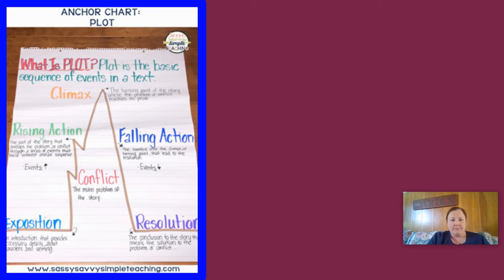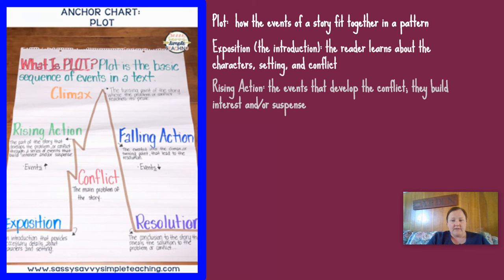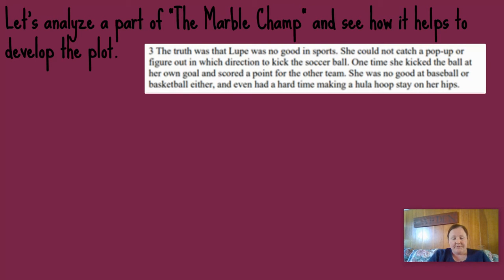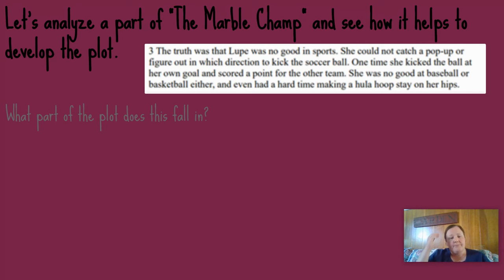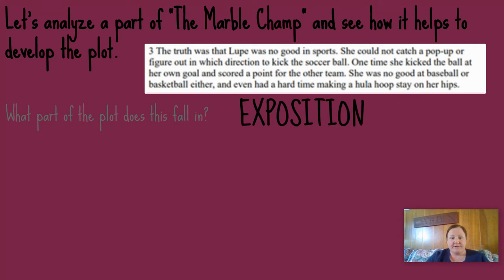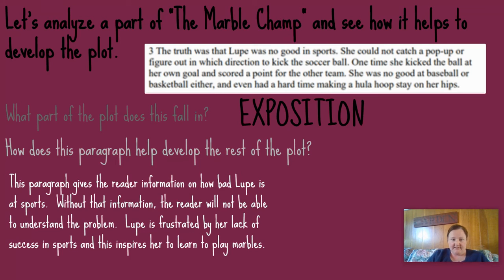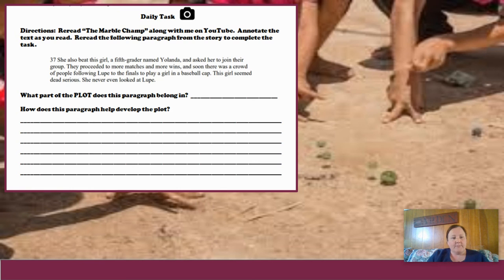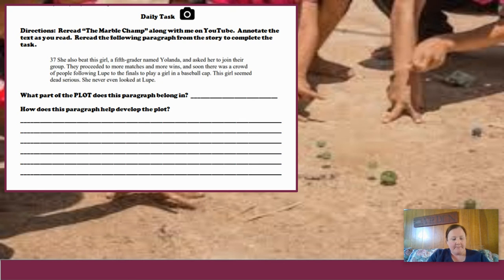Day 44: Plot Analysis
Review plot and conduct a plot analysis of "The Marble Champ" along with me.